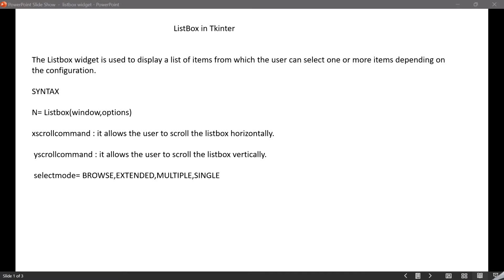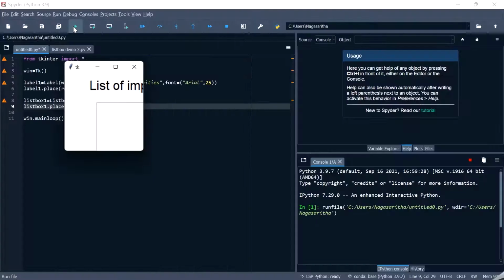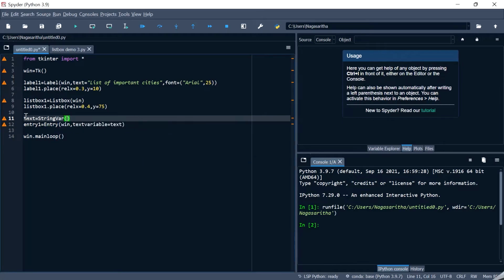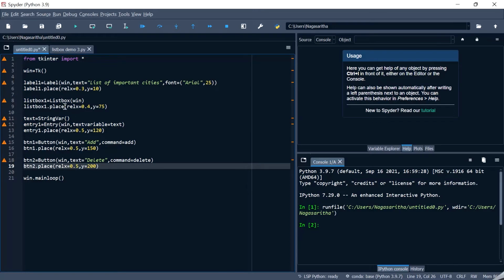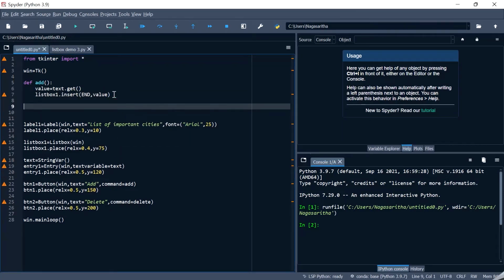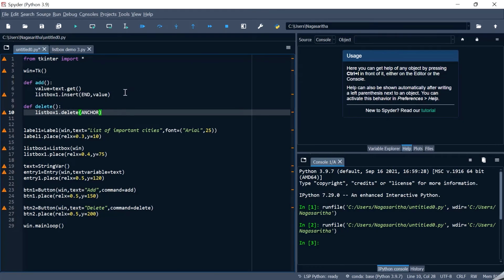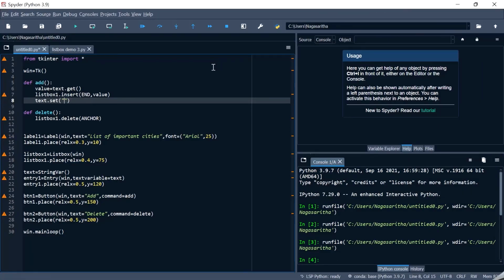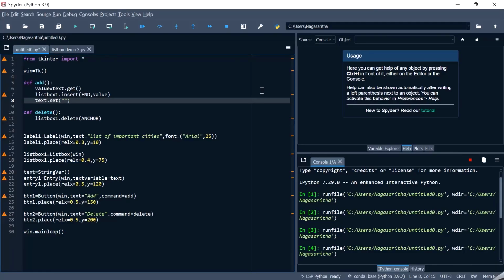T_27: LISTBOX WIDGET Project , adding and deleting items from Listbox in Tkinter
A small project on Listbox where in user can add items to Listbox and Delete items from Listbox.